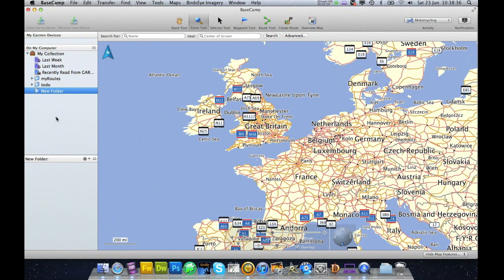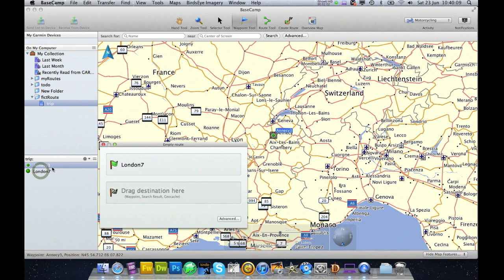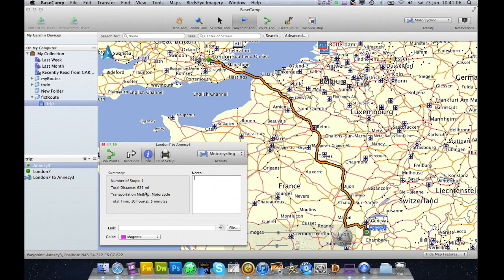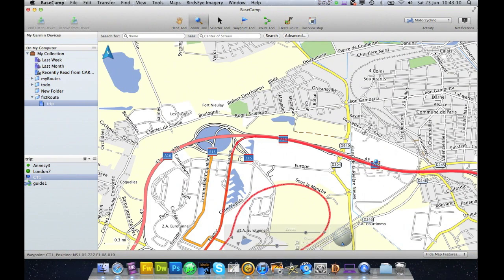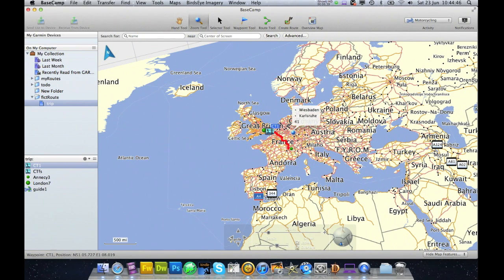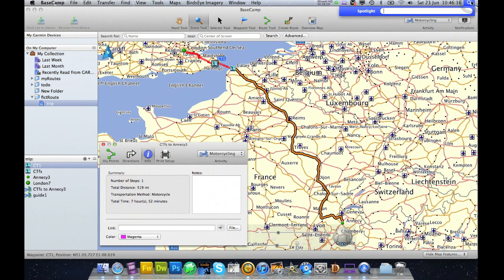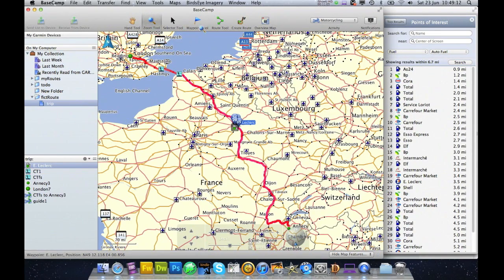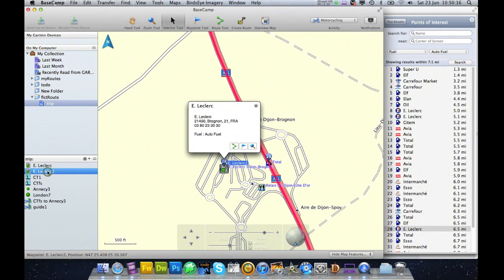Basecamp for Mac: Creating a route - Pt1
In this tutorial we will show you how to easily create a route in Basecamp for mac.